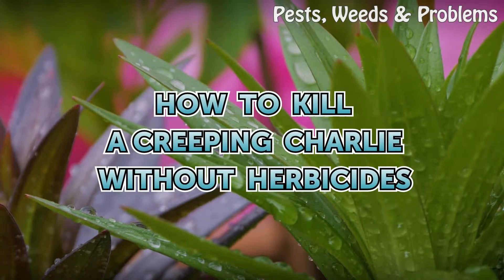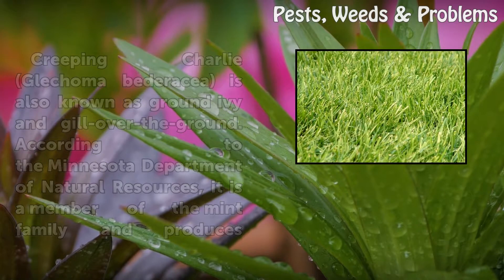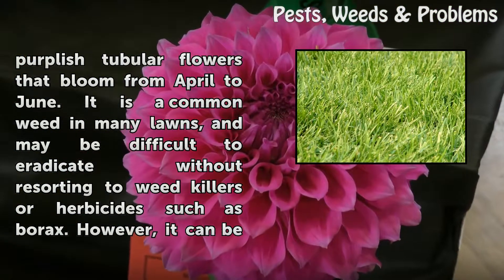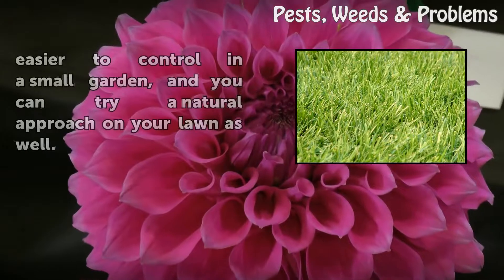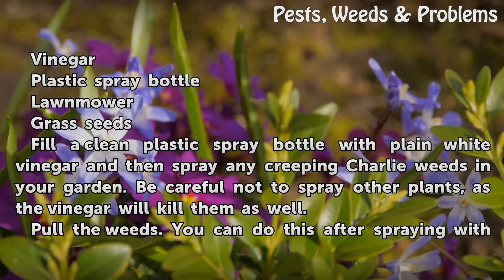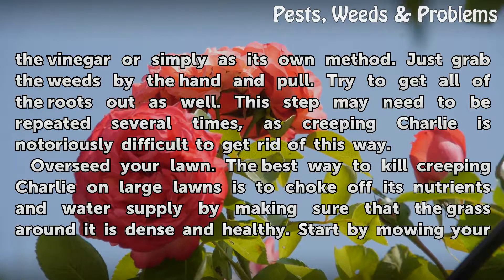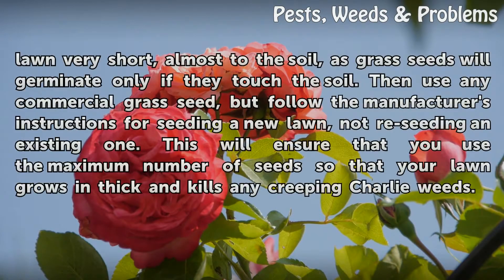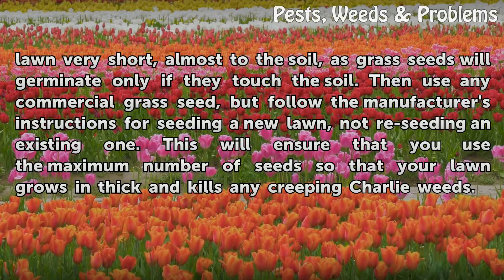How to Kill a Creeping Charlie Without Herbicides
How to Kill a Creeping Charlie Without Herbicides. Creeping Charlie (Glechoma bederacea) is also known as ground ivy and gill-over-the-ground. According to the Minnesota Department of Natural Resources, it is a member of the mint family and produces purplish tubular flowers that bloom from April to June. It is a common weed in many lawns, and may...

Table of contents How to Kill a Creeping Charlie Without Herbicides
Things You'll Need 00:50
Tips & Warnings 02:06